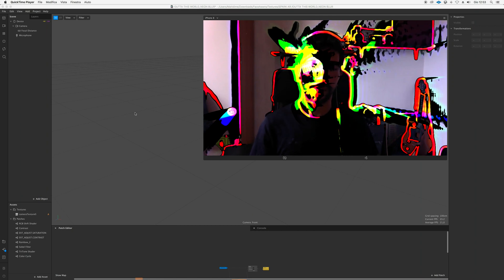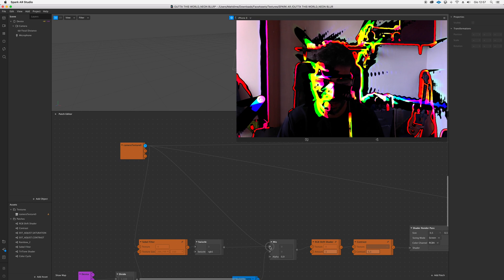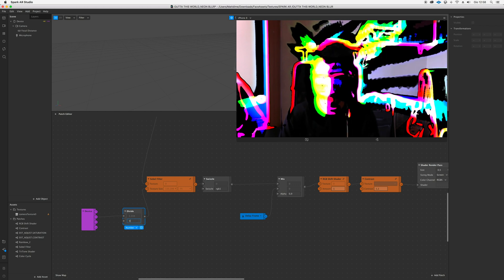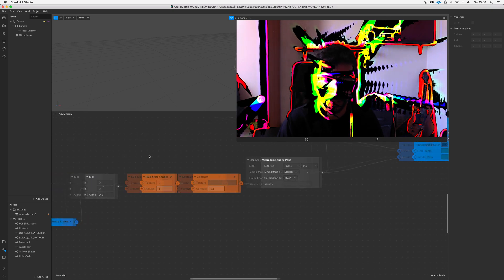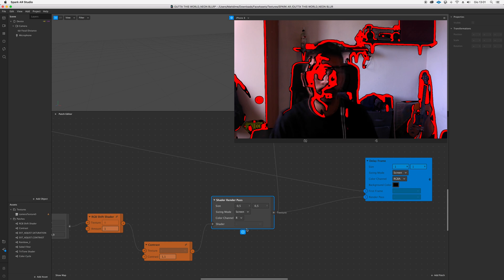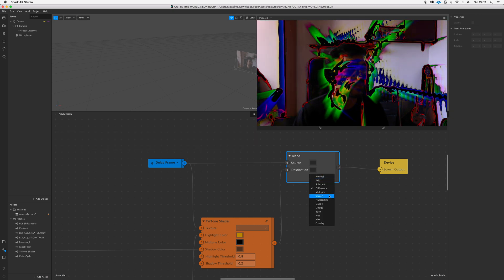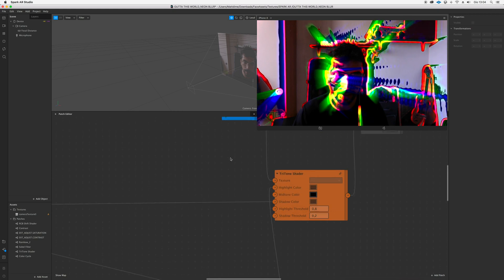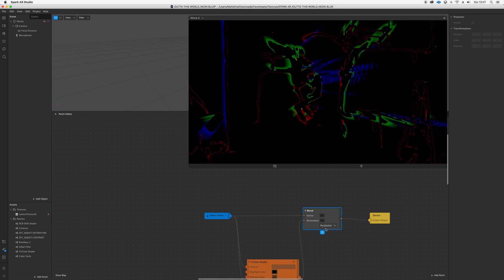Shader render pass spark ar tutorial - Neon Blur Outlines - breakdown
Using Shader render pass feature in spark ar studio to create beautiful blurry neon outlines!
In this video we're going to break down an effect i've just published on my Instagram, try it here:

We'll see the complete patch and break it down step by step so you will not only be able to remake it, but also to customize it your own way!
Watch until the end because i've placed little bonus tips here and there during the video to help you customizing it.

Your support and love are the only thing that keeps contents like this alive.

🎨 Graphic tablet and second screen

0:00 Effects Demo
0:20 Getting Started
1:05 Step 0: Outlines
2:14 Step 1: Motion Blur
3:43 Step 2: Open RGB
5:03 Step 3: Adding contrast
5:46 Shader render pass tip
6:56 Looking at delay frame
7:09 Part 4: Isolating Highlights
7:51 Using "Blend" Patch
8:55 Bonus tips
10:17 Neon Outlines + Experiments